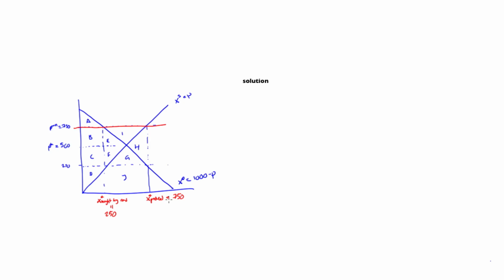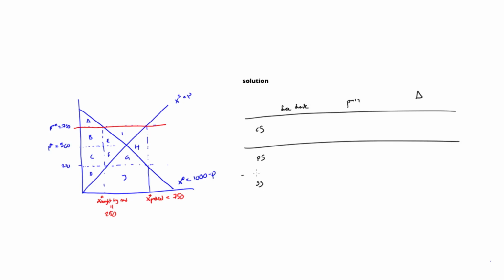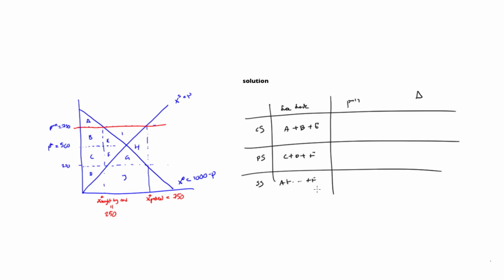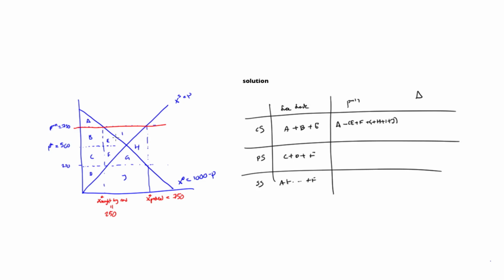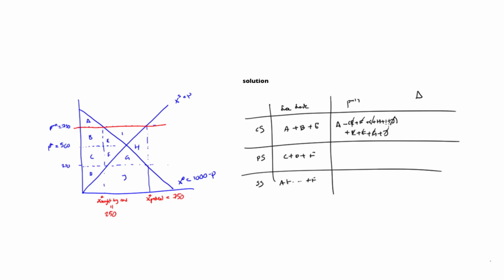Unit 6 - practice problem 3 solution